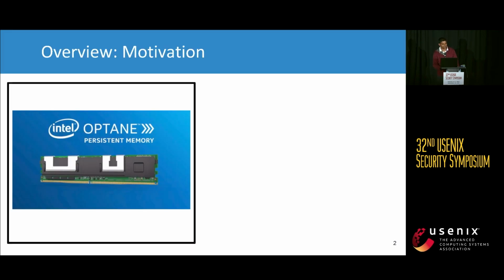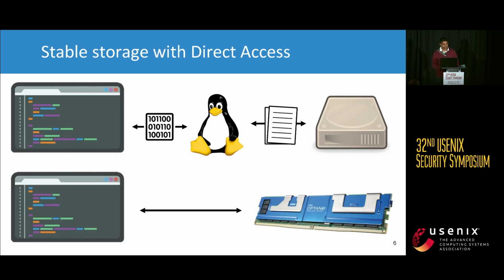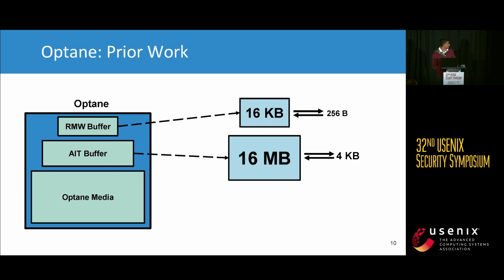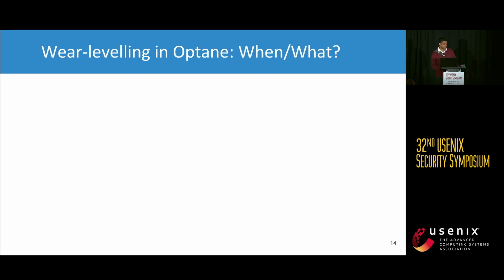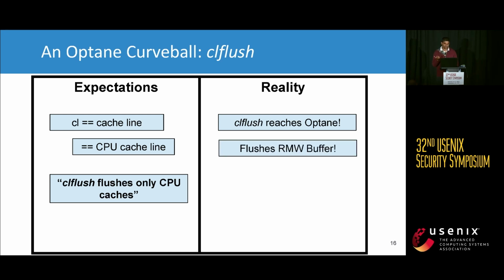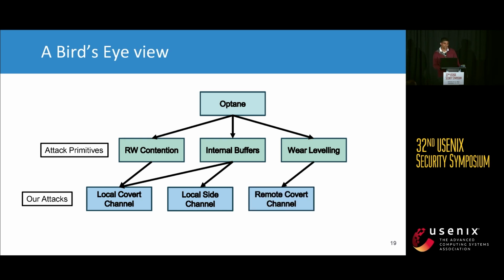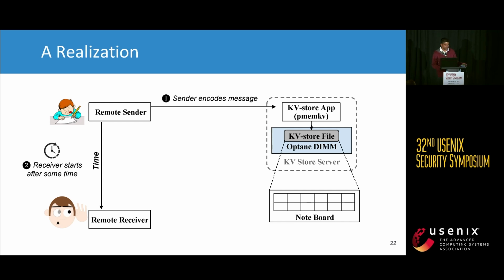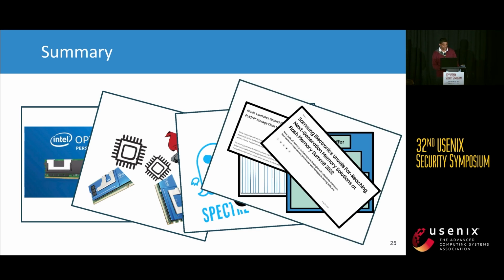USENIX Security '23 - Side-Channel Attacks on Optane Persistent Memory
There is a constant evolution of technology for cloud environments, including the development of new memory storage technology, such as persistent memory. The newly-released Intel Optane persistent memory provides high-performance, persistent, and byte-addressable access for storage-class applications in data centers. While Optane’s direct data management is fast and efficient, it is unclear whether it comes with undesirable security implications. This is problematic, as cloud tenants are physically co-located on the same hardware.

In this paper, we present the first side-channel security analysis of Intel Optane persistent memory. We reverse-engineer the internal cache hierarchy, cache sizes, associativity, replacement policies, and wear-leveling mechanism of the Optane memory. Based on this reverse-engineering, we construct four new attack primitives on Optane’s internal components. We then present four case studies using these attack primitives. First, we present local covert channels based on Optane’s internal caching. Second, we demonstrate a keystroke side-channel attack on a remote user via Intel’s Optane-optimized key-value store, pmemkv. Third, we study a fully remote covert channel through pmemkv. Fourth, we present our Note Board attack, also through pmemkv, enabling two parties to store and exchange messages covertly across long time gaps and even power cycles of the server. Finally, we discuss mitigations against our attacks.